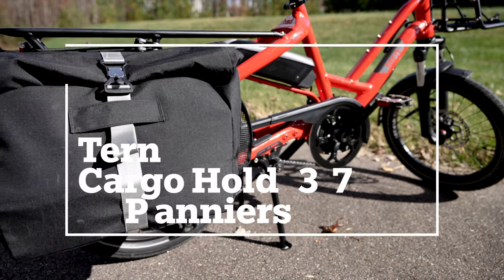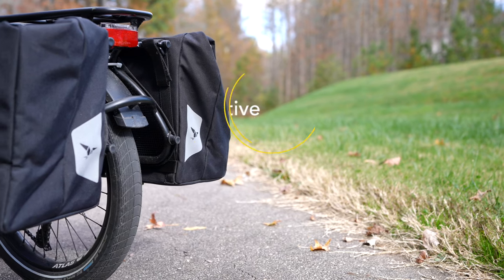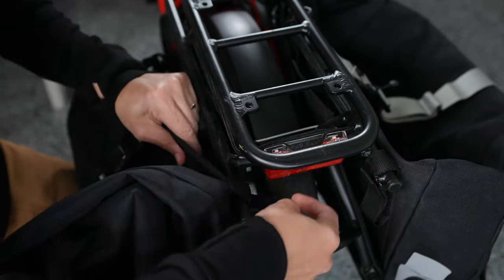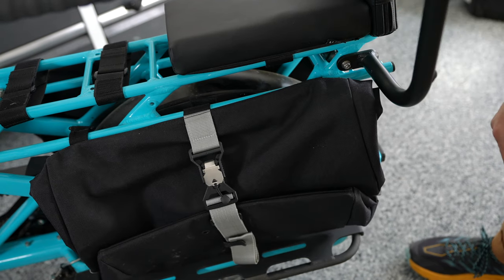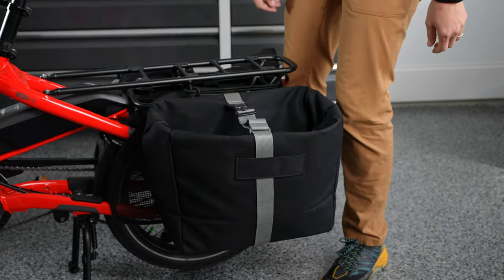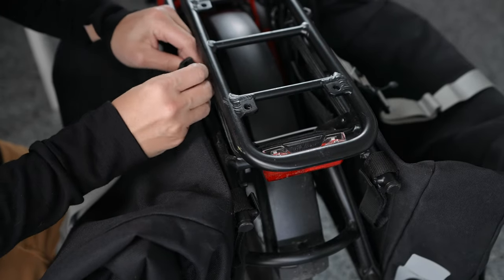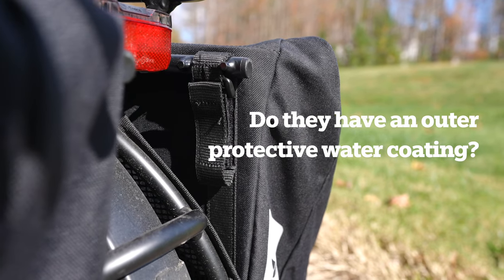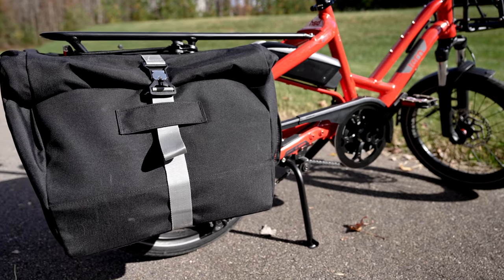Cargo Hold 37 Panniers: FAQs & tips for Tern cargo bike riders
The Cargo Hold 37 Panniers turn the HSD into a super capable small cargo bike. Learn all about these panniers, and the tips to using them properly in this video.